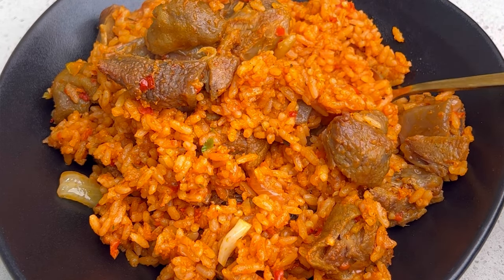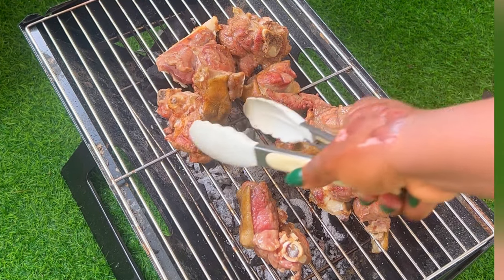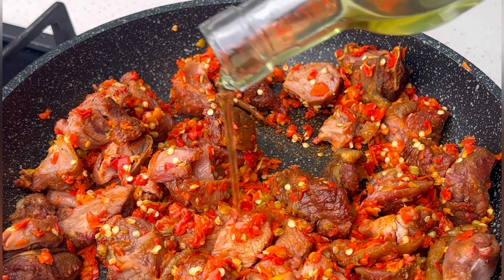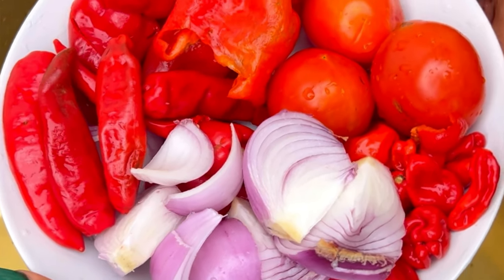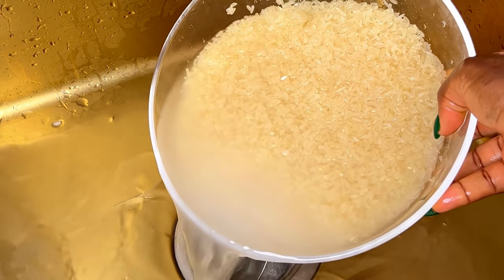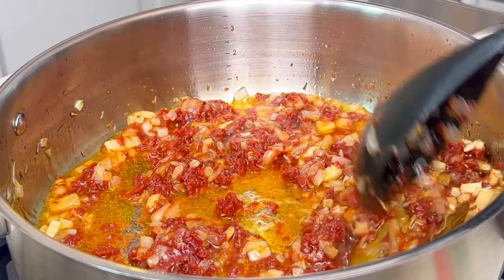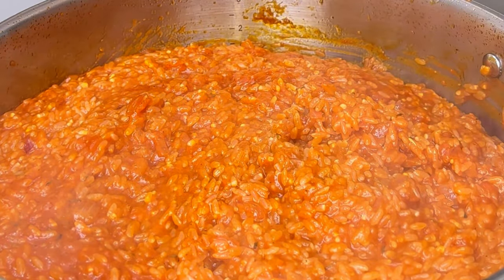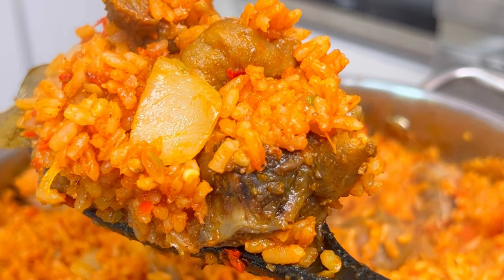How To Make Asun Jollof Rice/ Very Delicious Nigerian Rice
If You Make Your Jollof Rice like this, everyone is going to love it!